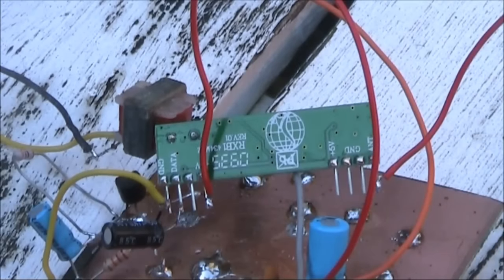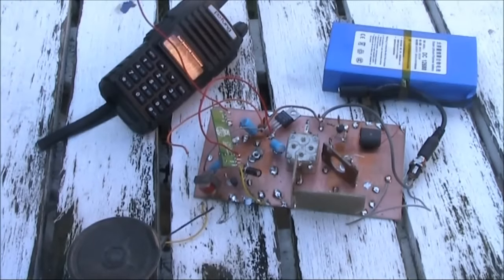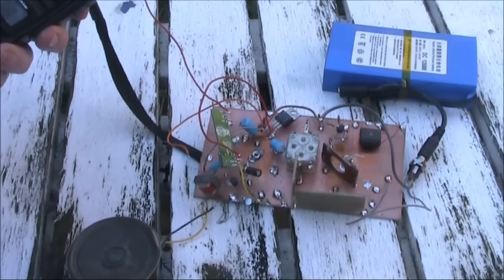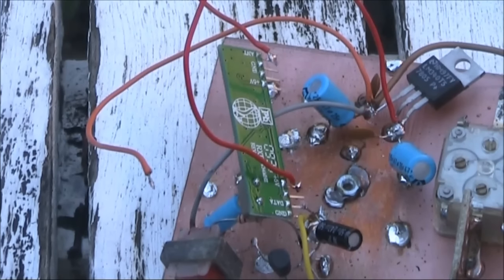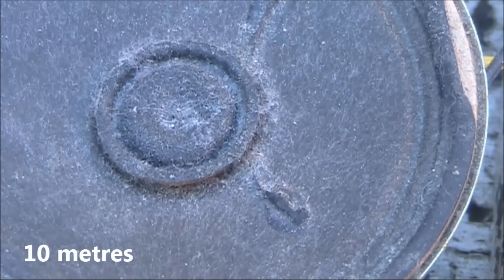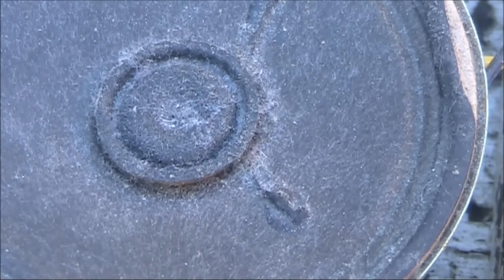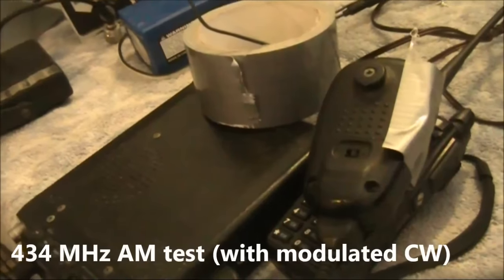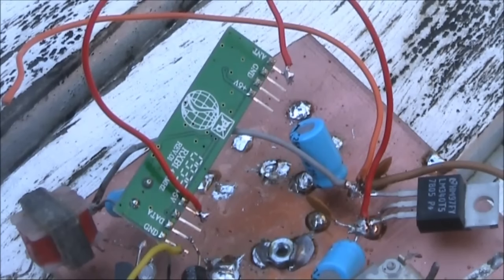Experiments with a 433 MHz UHF superregenerative data receiver module: Part 1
Testing a UHF data receiver module.  In this video I amplify audio from it to drive a speaker and test it with FM and AM transmissions.